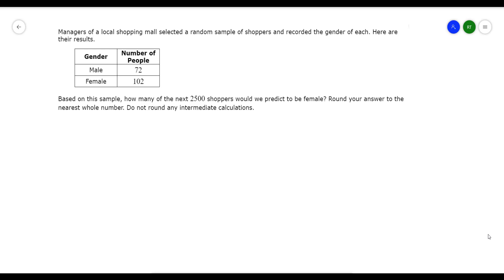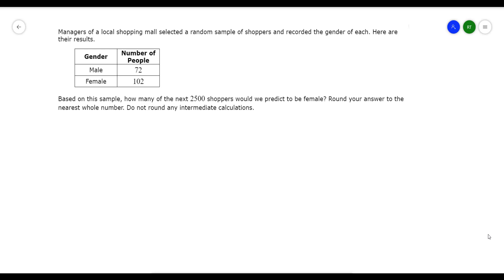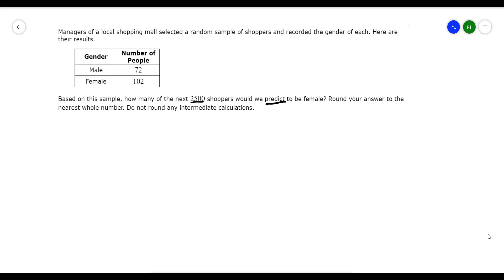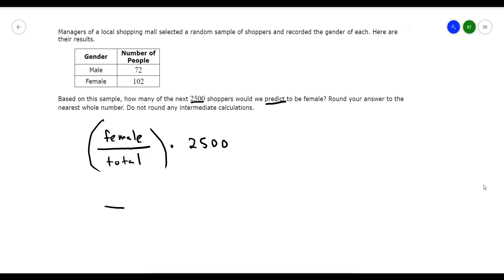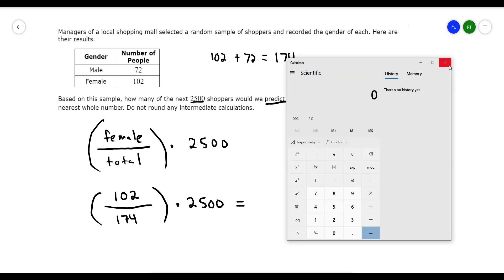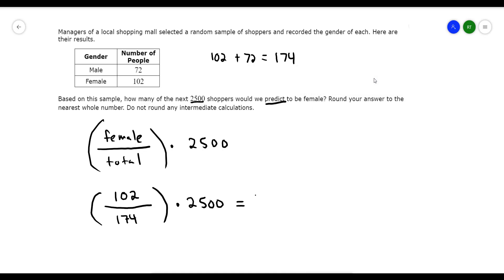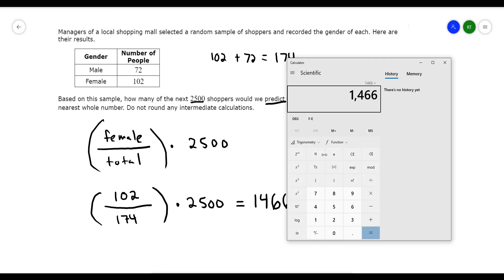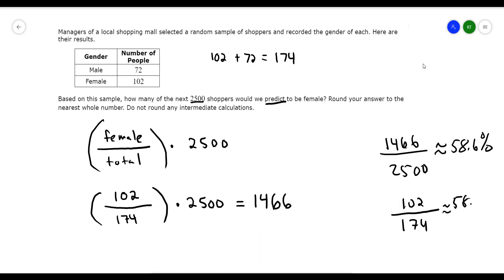Introduction to expectation